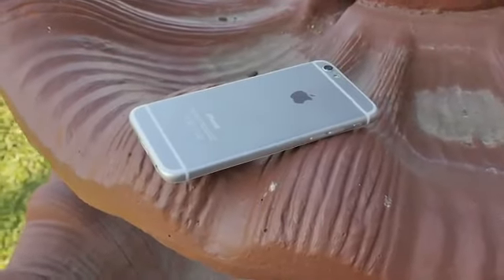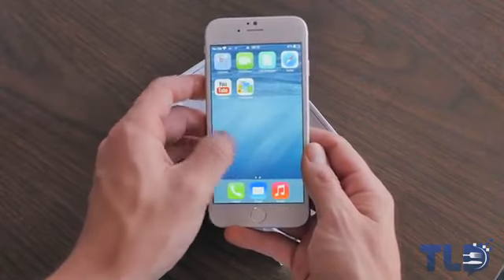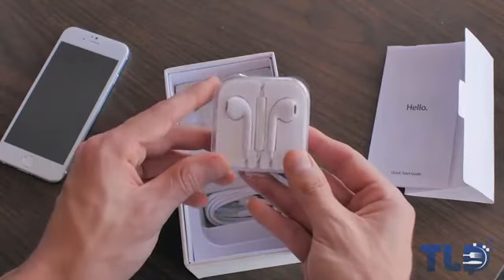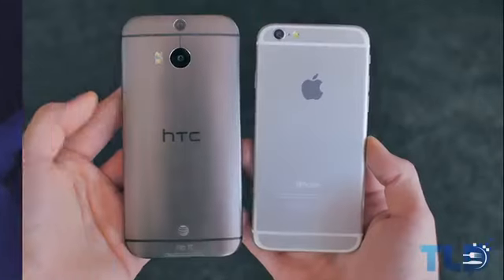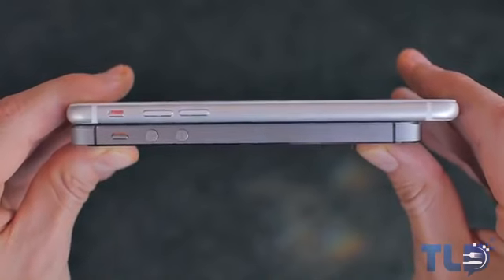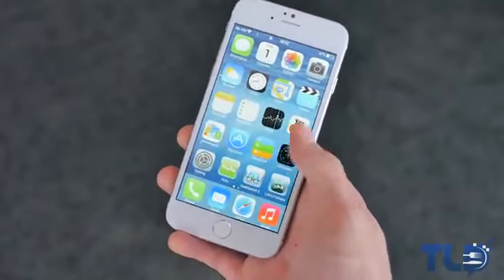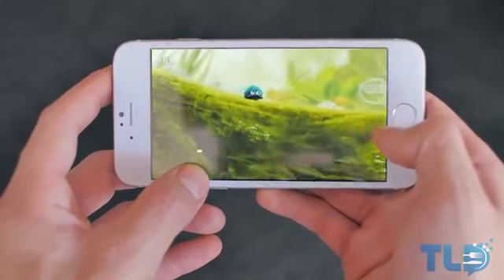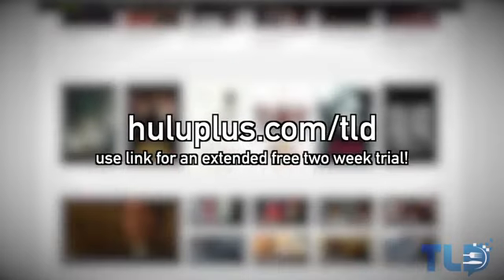iPhone 6 first look clone